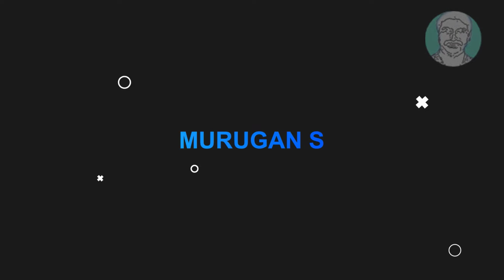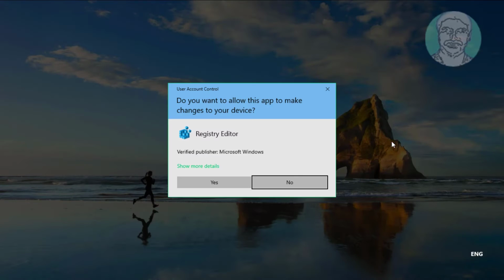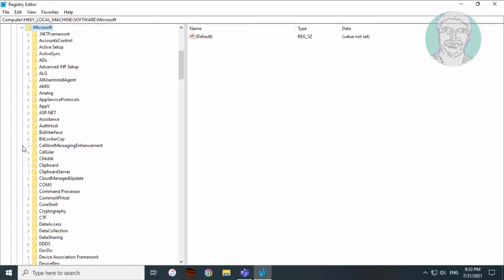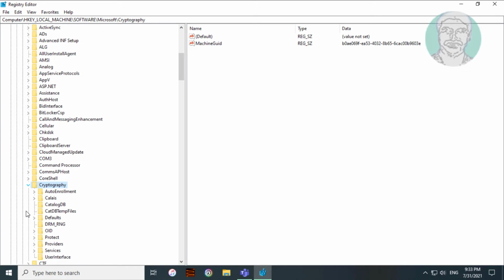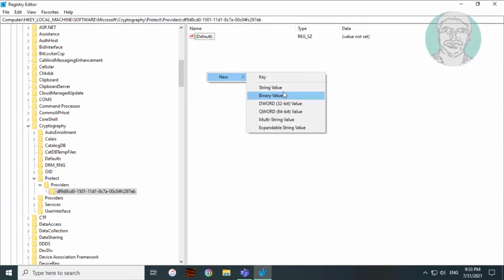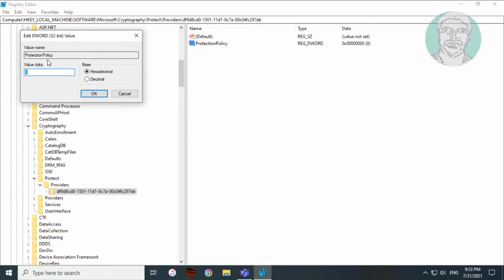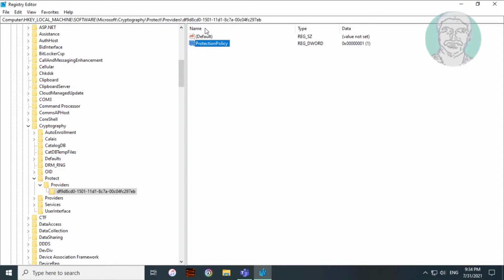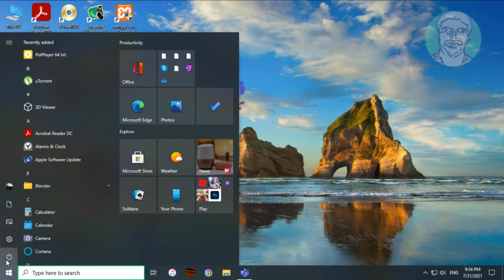Fix Microsoft Office Error Code 80090034 Your Computer Trusted Platform Has Malfunctioned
This Tutorial Helps to Fix Microsoft Office Error Code 80090034 Your Computer Trusted Platform Has Malfunctioned